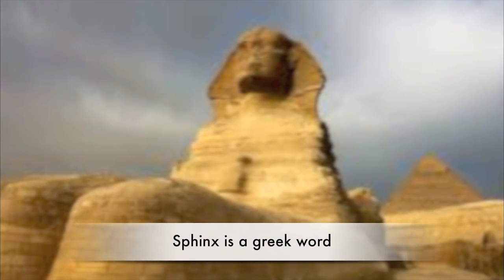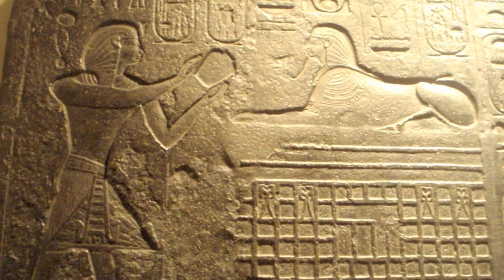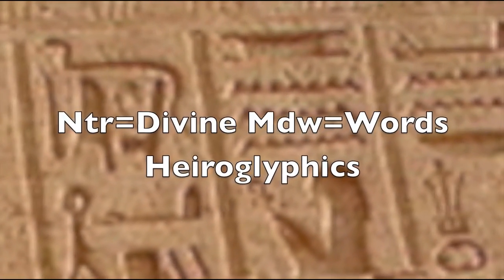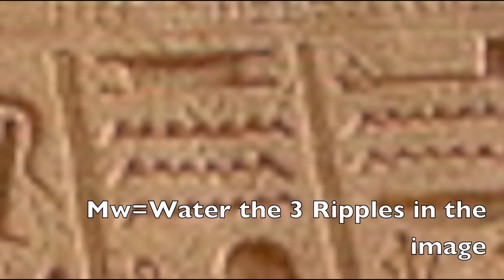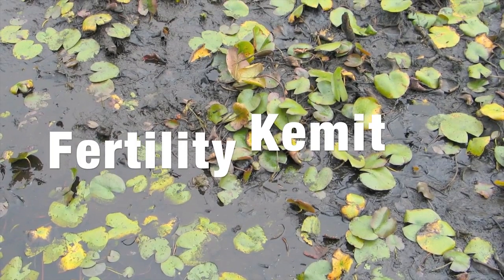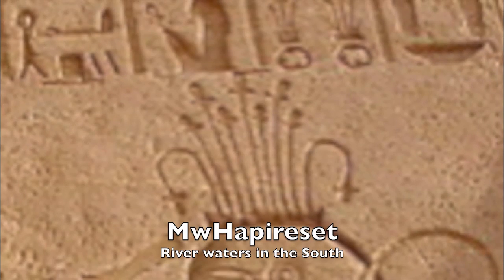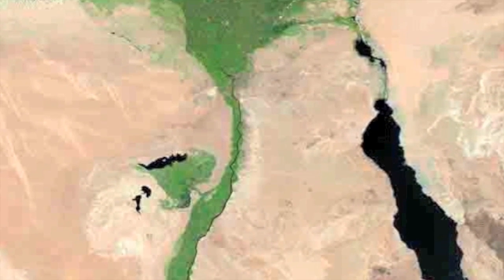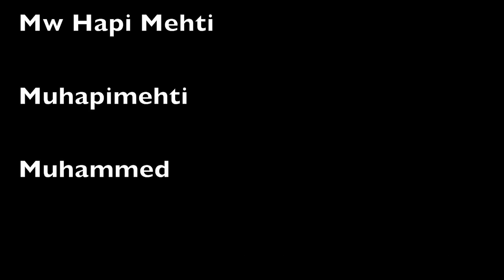Muhammad Ali The Great by Ramomar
to support The Art work. In the traditions of the ancient cultures the most prominent figure during that time period is chosen to represent what has passed and what is to come.